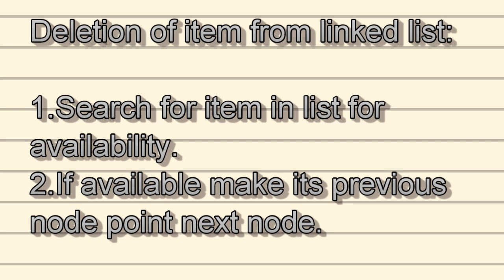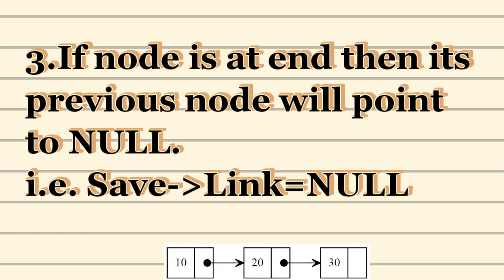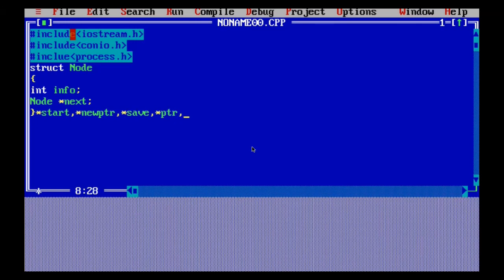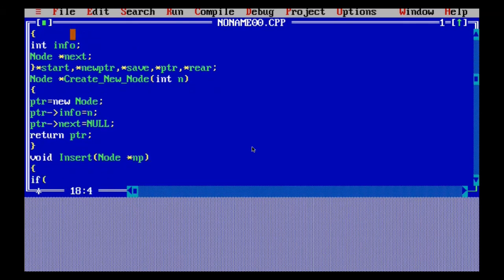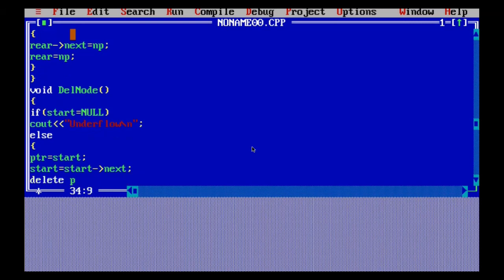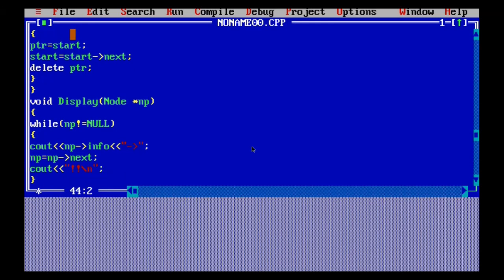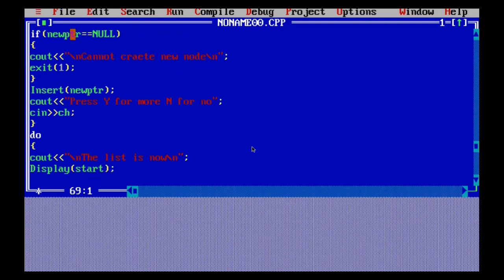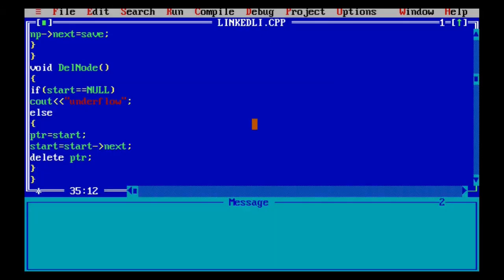Delete a node from linked list from the beginning, end, specified position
In this video, we have written a C program for deletion operation in the linked list. We have discussed how to delete a node from the singly linked list (from the beginning, from the end, from the given position) with examples.
In this video, you are going to learn the concept of Data Structures in Linked List how do we use data structure linked list in C++ for deletion operation with the help of the linked list.
What is a link list?
How to do deletion?
Can we do deletion in the middle-end beginning?
What is a deletion in a linked list?
The video will provide the whole explanation with the help of examples so do watch the video till the end.
0:00 Introduction to Deletion
1:09 How to do deletion?
1:56 How to do deletion possibilities?
3:23 Program of Deletion in linked list
8:07 Solve and comment in the comment section?

. WATCH OTHER PLAYLISTS: LEARN ANY LANGUAGE AND NOTES FROM HOME C LAnguage BASICS HTML BASICS PYTHON BASICS C++ BASICS .